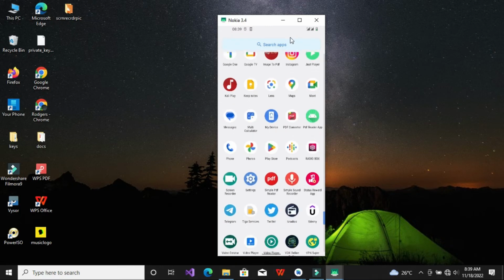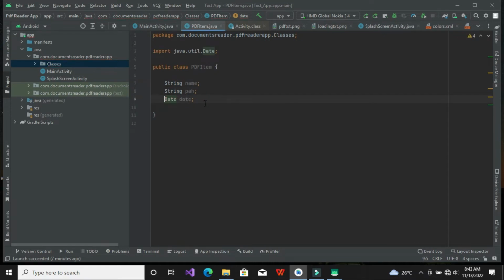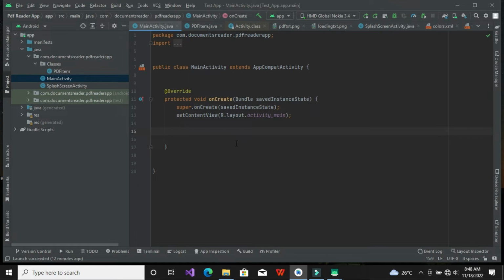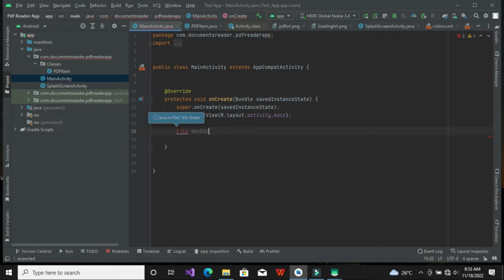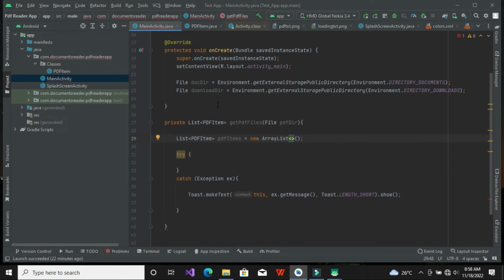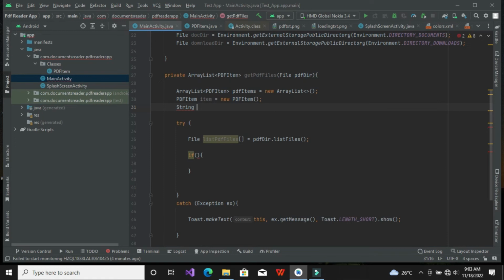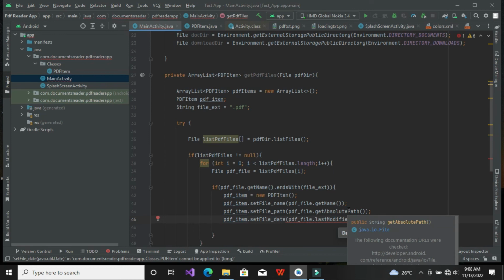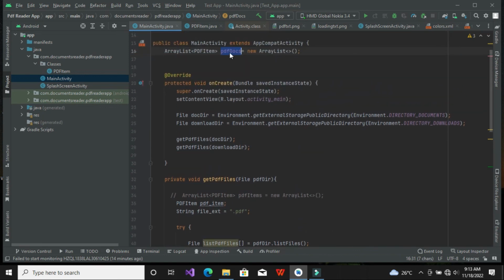How to create PDF Reader App in Android Studio - Part 4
In this video I'm going to show you how to create PDF Reader App in Android Studio - Part 4